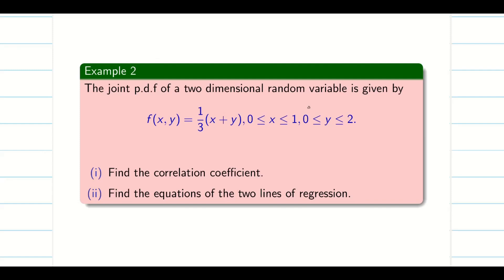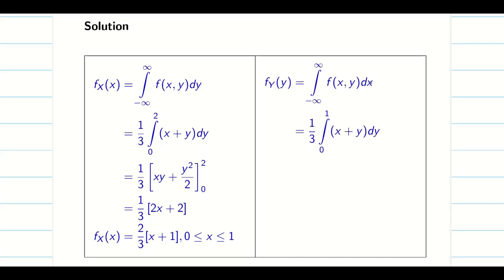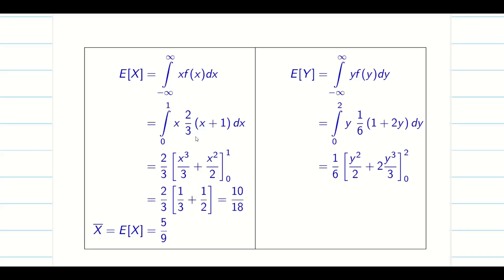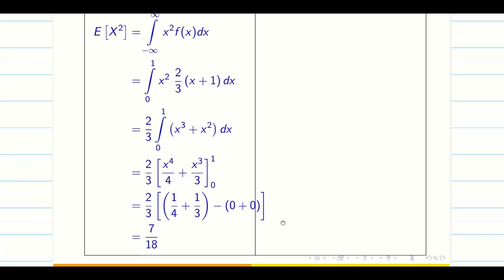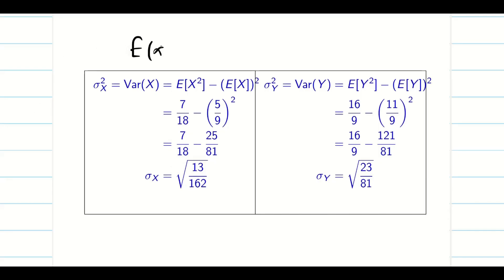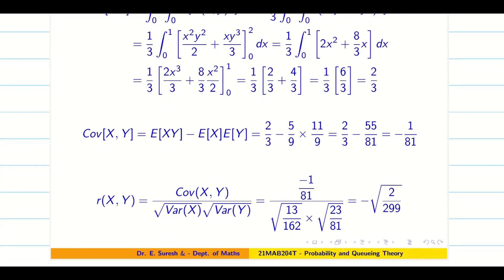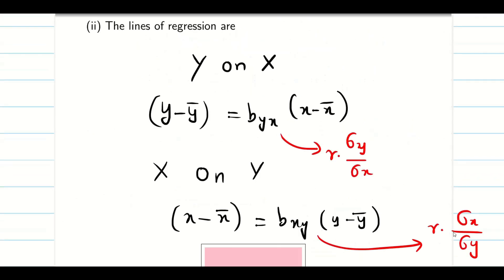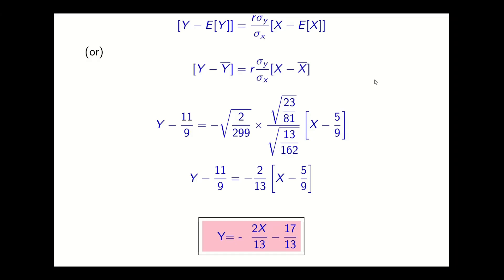Regression Problems - Part II | UNIT 3 | 2 Dimensional Random Variables | 21MAB204T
Subject Category: 2 Dimensional Random Variables
Unit: 3
Topic:  Regression Problems - Part II